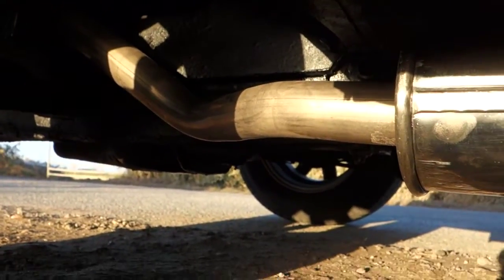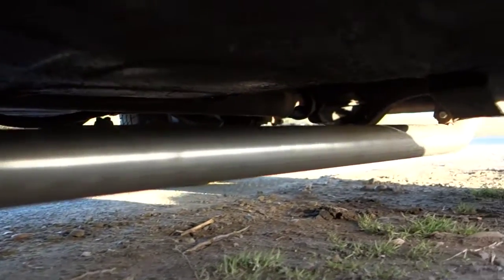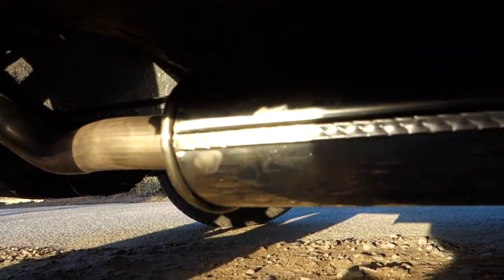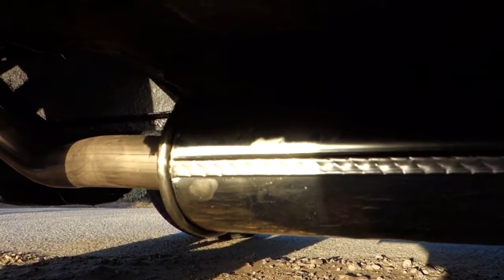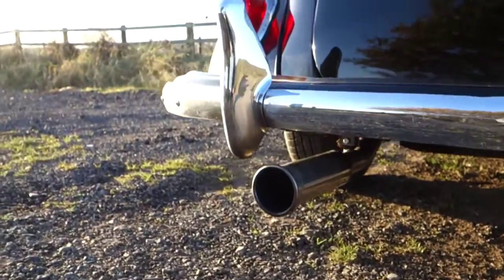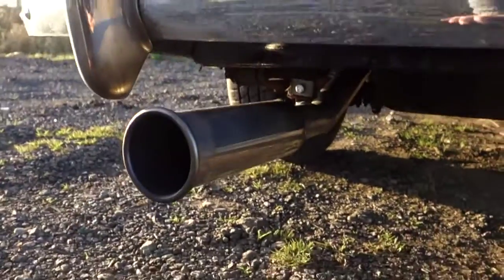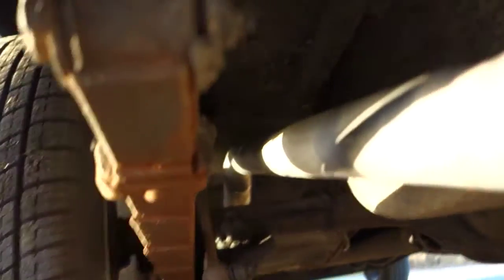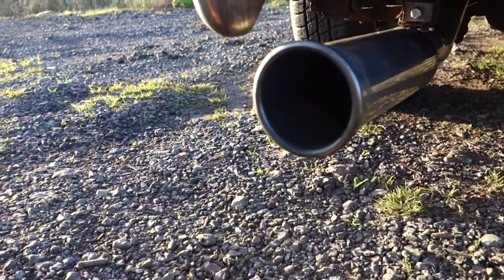MORRIS MINOR BIG BORE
Omo's new big bore exhaust. It is 1.75" from the manifold with a 2" tailpipe.  Full stainless steel system.